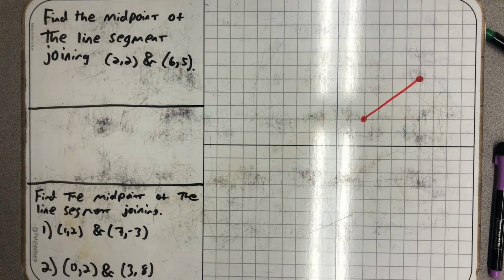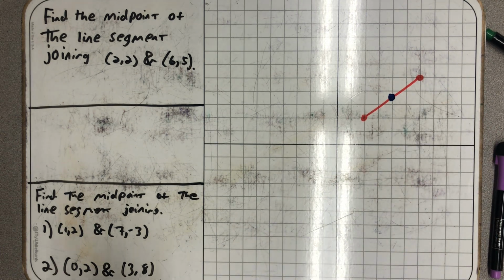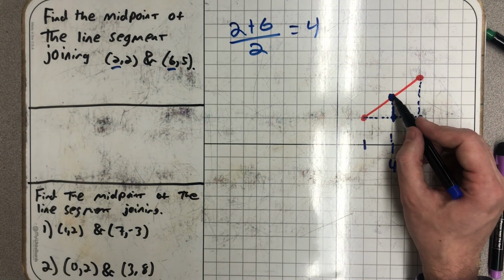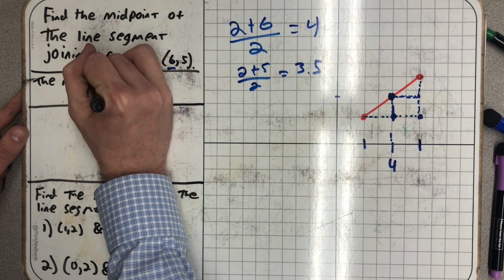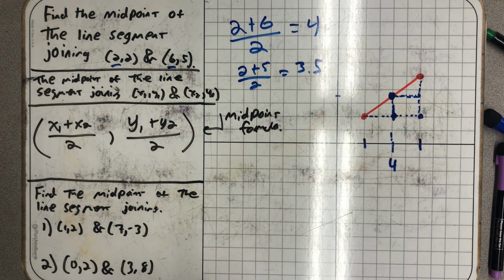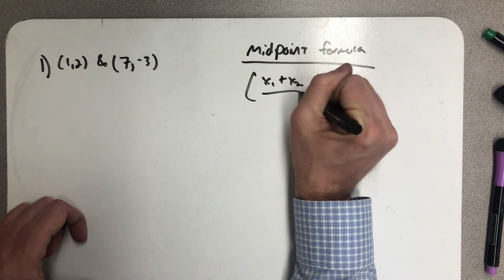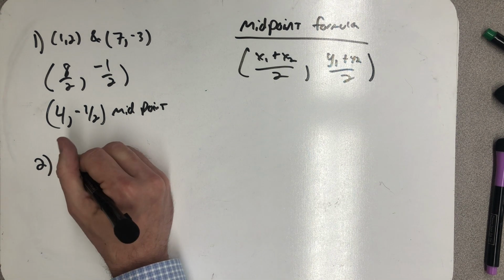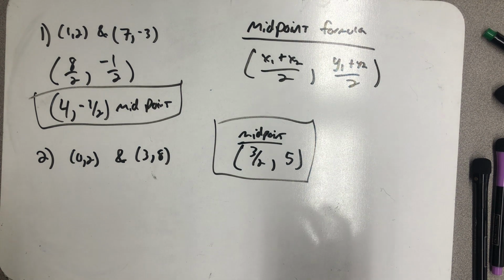Midpoint Formula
Deriving the midpoint formula.